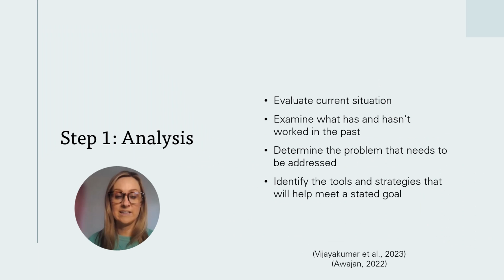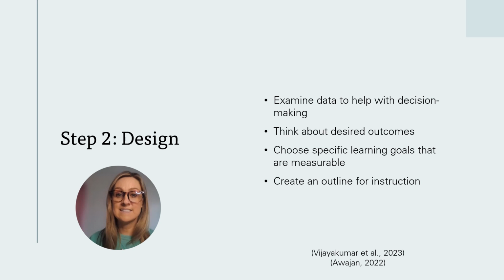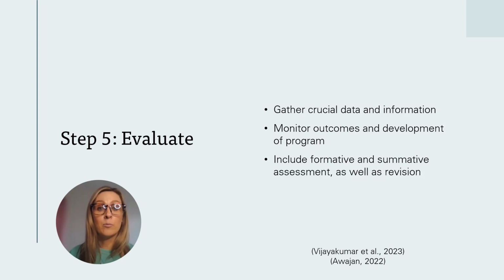Instructional Design PD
The ADDIE model and UDL framework are discussed in regards to instructional design